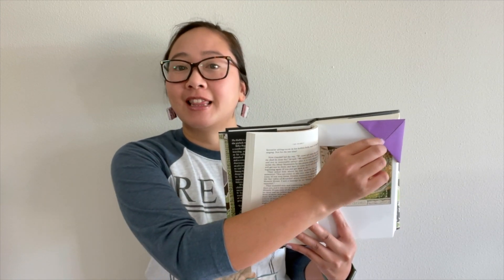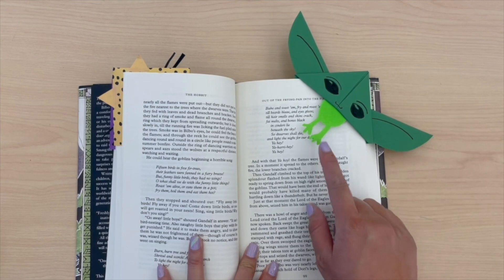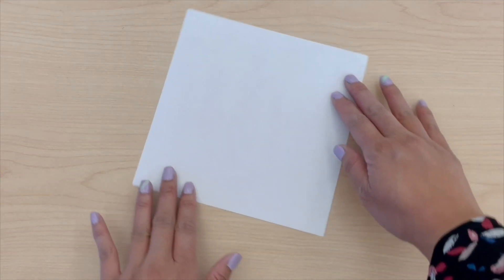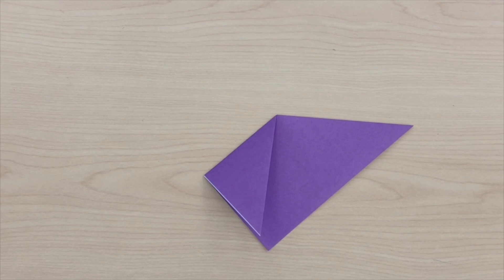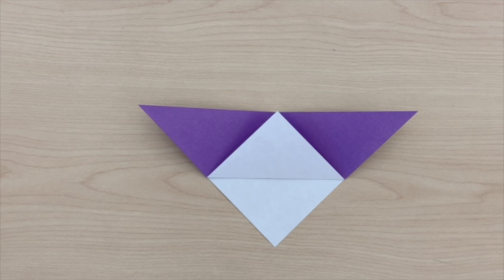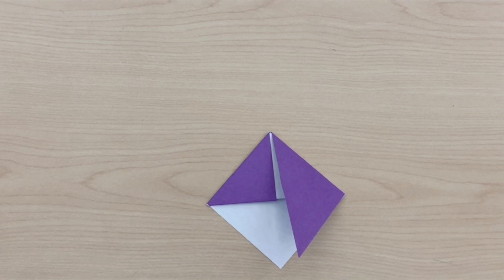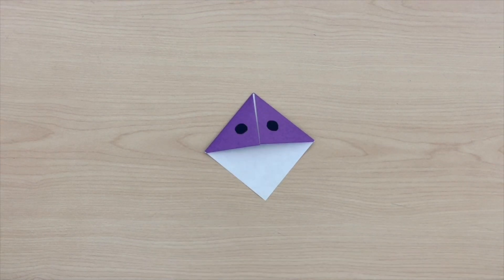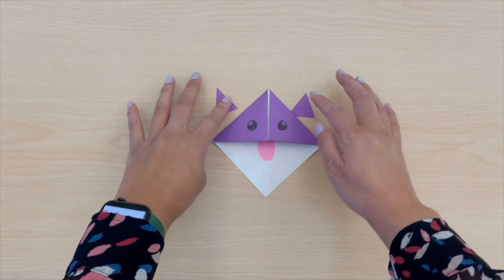How-To Make an Origami Bookmark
Presenter: Karen Nguyen
Audience: All Ages

Learn how to fold an origami bookmark that sits on the corner of your page. Simple to make and fun to decorate... you'll never lose your place in a book again!